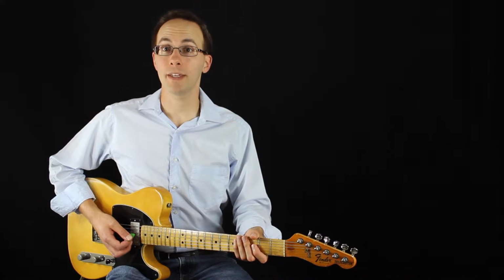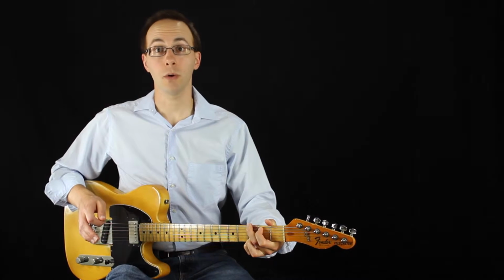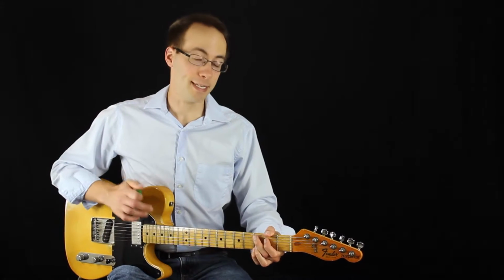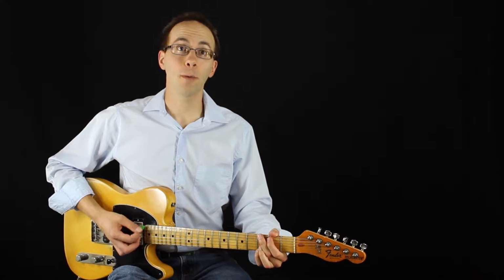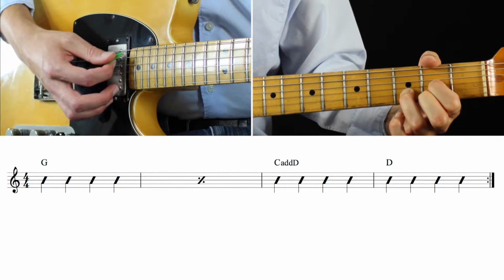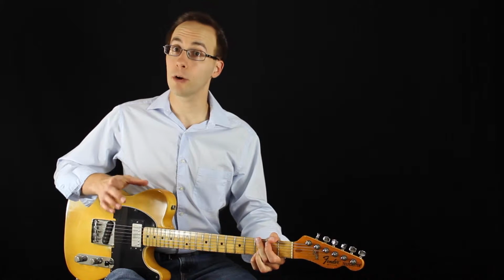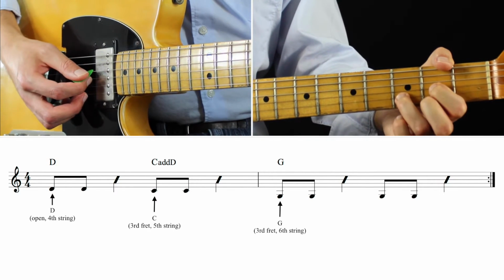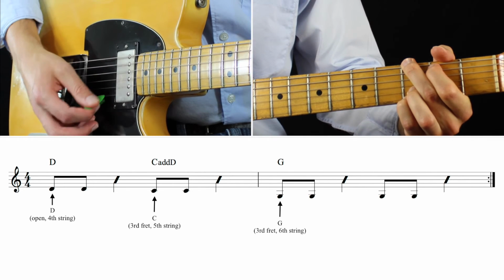Guitar Lesson Beginner Course: Level 2: Lesson 4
In this lesson, we'll learn the Cadd9 chord and discuss another way to play the G chord. We'll apply these chords to progressions used in songs like "Good Riddance" by Green Day and "Sweet Home Alabama" by Lynrd Skynyrd.